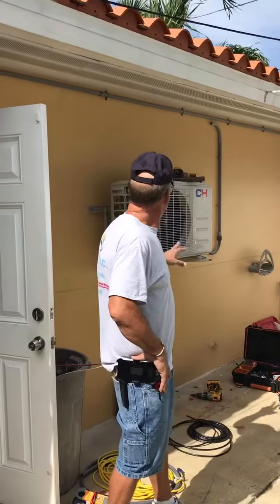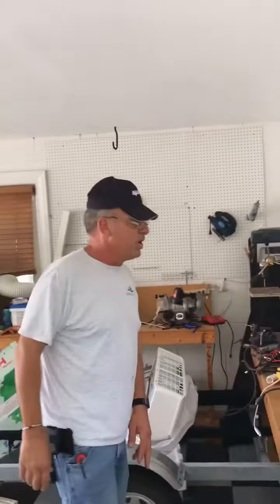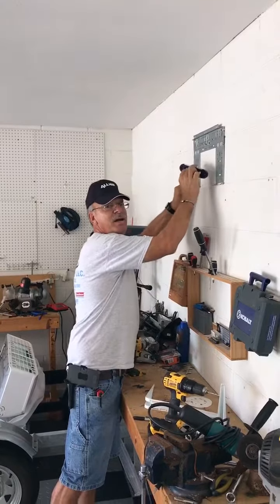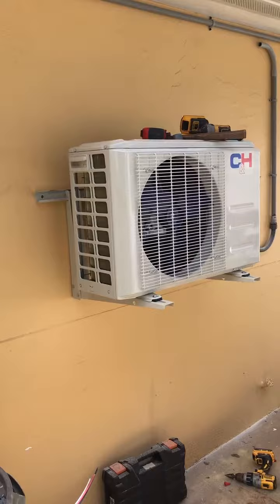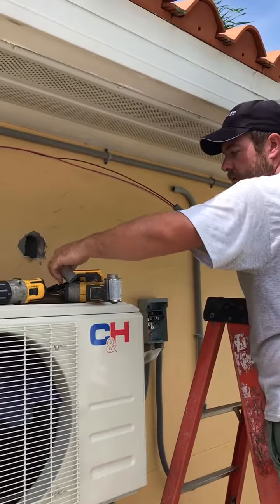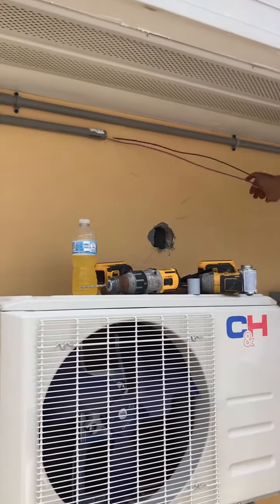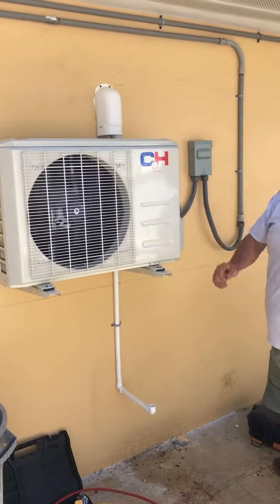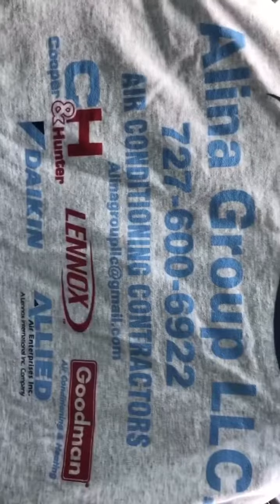Alina Group LLC - Cooper & Hunter Install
Ronnie from Alina Group LLC tells us what he likes about the Cooper & Hunter product line and working with Tropic Supply